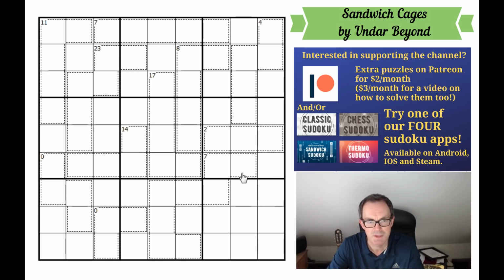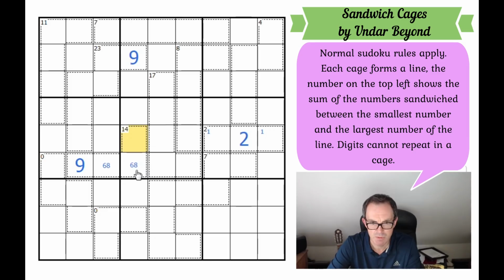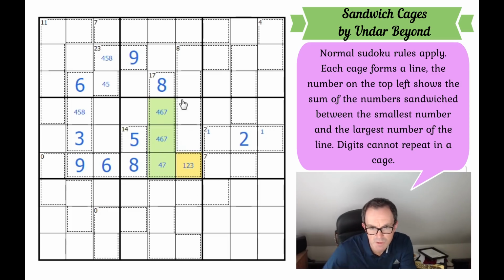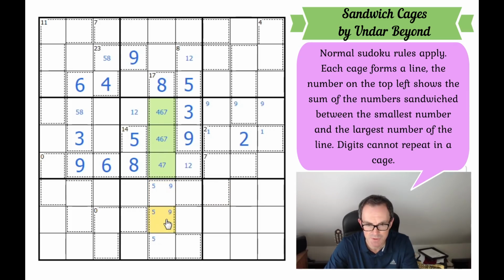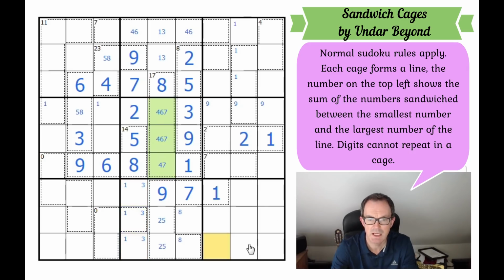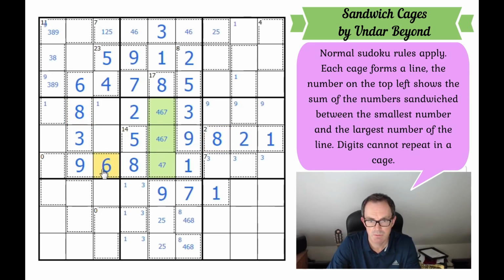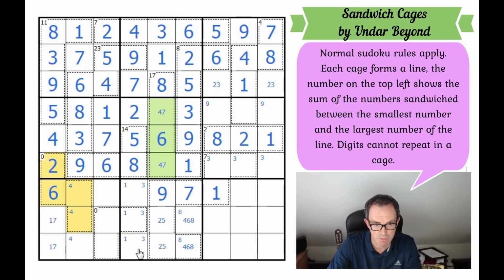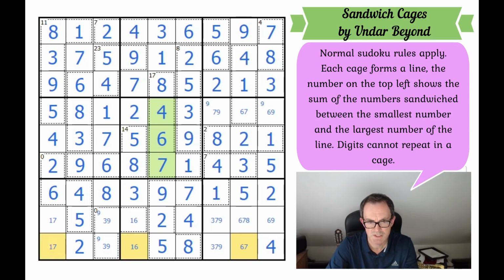I Love This Puzzle!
Here is a brand new sudoku variant from Undar Beyond and I love it!

Rules: Normal sudoku rules apply.  Each cage forms a line, the number on the top left shows the sum of the numbers sandwiched between the smallest number and the largest number of the line. Digits cannot repeat in a cage.

▶ OUR NEW THERMO SUDOKU APP IS OUT ON APPSTORE/ANDROID!◀

▶Logo Design◀
Melvyn Mainini